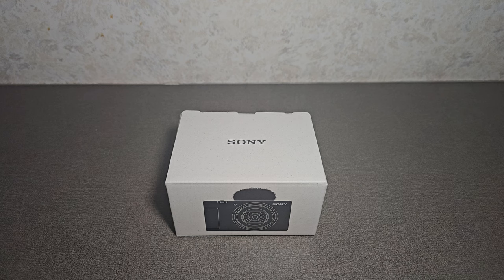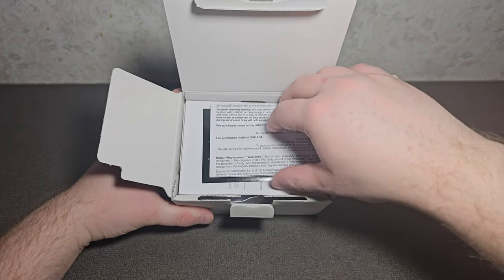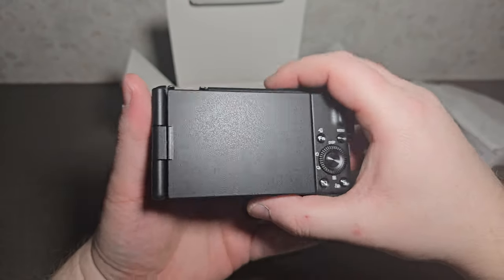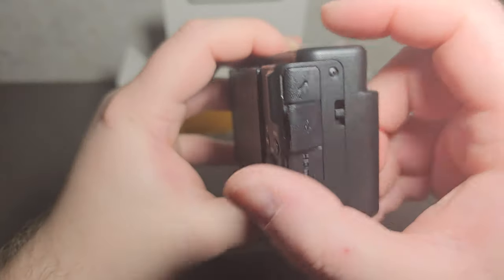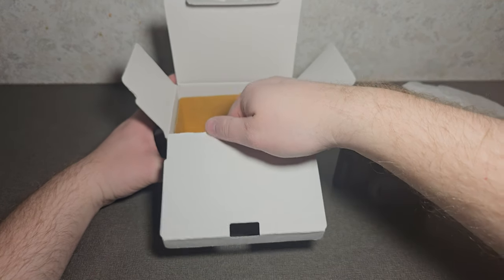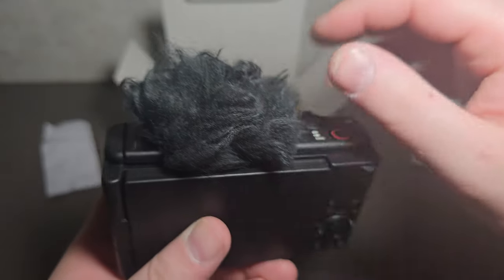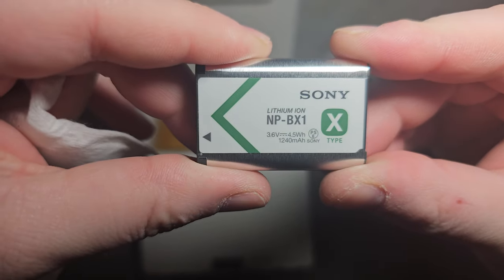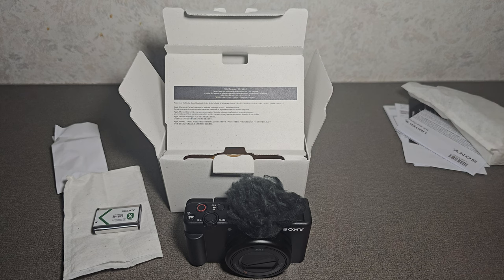SONY ZV-1M2 Digital Camera - Unboxing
This is an unboxing of the Sony ZV-1M2 Digital Camera.
I recently made this purchase to start vloging and create some content for YouTube and Social Media.

Recording equipment used:
- Ulanzi Mini Tripod
- Ulanzi Tripod Phone Grip
- Ulanzi VL49 2000mAh Spot light